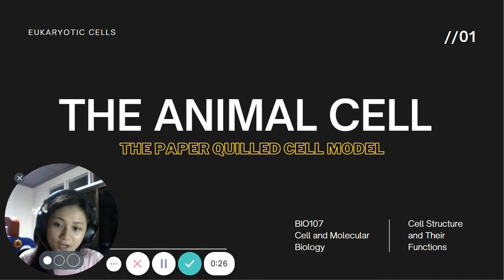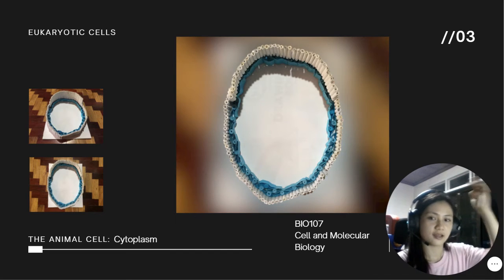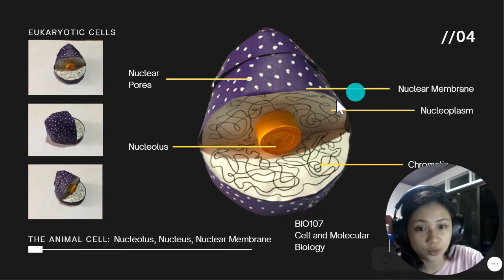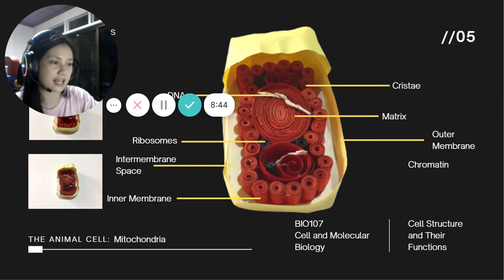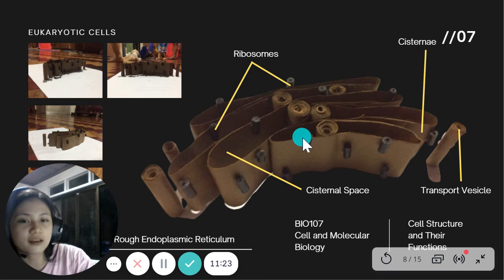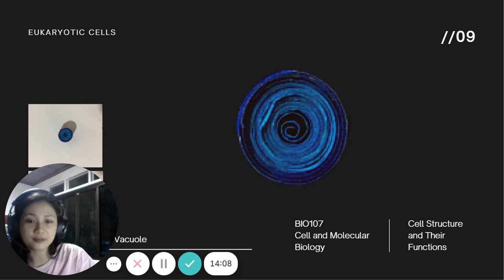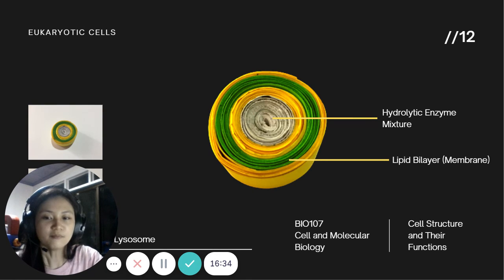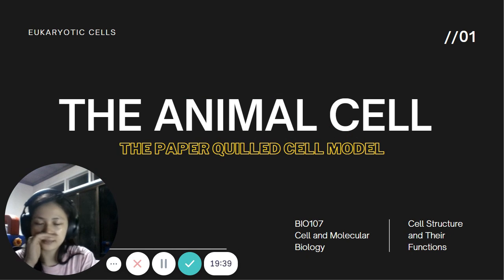ANIMAL CELL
Featuring our Paper Quilled Cell Model
This a requirement for our BIO107 course.
Animal Cell Parts (Key)
1 Nucleolus A non-membranous organelle within the nucleus responsible for the synthesis of ribosomes.
2 Nucleus Known as the control center of the cell. It contains the genetic material (DNA) for cell division and protein synthesis, which controls all of the body activities.
3 Nuclear Membrane The membrane enclosing the nucleus, which is also continuous with the endoplasmic reticulum, it allows entry and exit of some molecules such as nucleic acids and proteins.
4 Cytoplasm  The cytoplasm the gel-like fluid within the cells that hold the cytosol and other organelles except for the nucleus. The cytosol in the cytoplasm is mostly water with a pH level of 7 but also contains small molecules, proteins, and even ions.
5 Mitochondria Commonly referred to as the powerhouse of the cell, they are the energy-producing organelles of the cell, the organelle where cellular respiration happens. Cellular respiration is the breaking of sugars and fats through a series of chemical reactions that release energy as Adenosine Triphosphate (ATP).
           a.) Cristae – the infolding within the mitochondria increasing its area of membrane surface available for electron transport
 b.)  Inter membrane Matrix – helps in coordinating cell activities like respiration and some metabolic function
           c.)  Inner Membrane – it is where the site of electron transport chain in aerobic respiration of cells
 d.)  Outer Membrane – it separates the mitochondria from the rest of the cell and helps in defining the inter-membrane space of the mitochondria, a phospholipid membrane that determines what materials enter and leave the mitochondria
6 Endoplasmic Reticulum (ER) It is a network of flattened, membrane-bound sacs and tubes that are responsible for protein production, processing, and transport synthesized by ribosomes. All protein products of the ribosomes are processed and assembled by the ER. There are two different types of ER:
 a.) Rough ER -  The ER with ribosomes attached to the surface of its sacs. It is responsible for protein production, folding, quality control, and transfer.
 b.) Smooth ER - The ER with no ribosomes attached on its surface and is used in fats and steroid hormones production and metabolism.
7 Golgi Complex Also known as the Golgi apparatus/body, it is considered as the shipping department of the cell as it delivers proteins. The Golgi complex receives ER synthesized proteins that it then folds, sorts, and packages into vesicles. The Golgi complex is also active during processes of synthesis, modification, sorting, and secretion of other cell products.
8 Vacuole Vacuoles are spheres of the plasma membrane that holds fluids, ions, and other molecules. They are large vesicles based on structure.
9 Ribosome Ribosomes are small spheres comparable to mini machines used in protein synthesis of the cell.  They are also known as the manufacturing department of the cell. They are usually bound to the ER or nuclear envelope or free-floating in the cytoplasm.
10 Peroxisome Peroxisomes are membrane-bound organelles used in various specialized metabolic functions. The functions include converting fatty acids to sugar and assisting chloroplast in photorespiration. They produce hydrogen peroxide as a by-product that is converted to water afterward.
11 Lysosome Lysosomes, considered as the disposal/recycling department of the cell, are specialized vesicles that contain digestive enzymes. These enzymes inside the lysosome are for cell metabolism and transport of large molecules that require aid in crossing the cell membrane. The enzymes breakdown large molecules of carbohydrates, lipids, proteins, and organelles for reuse and absorption.
12 Centriole Centrioles, usually made up of microtubule triplets, facilitate the separation of chromosomes in cell division.
13 Cytoskeleton Cytoskeleton is a network of tubules and filaments found within the cell, used in supporting the cell shape and structure. Additionally, they provide strength, tissue stability, organelle anchoring, and cell signalling. The cytoskeleton is also responsible for providing mechanical support in allowing cells to move and divide. There are three types of cytoskeletal filaments: microfilaments,intermediate filaments, and microtubules.
14 Cell Membrane The semi-permeable membrane that surrounds the cell and protects it from its environment. The membrane consists of phospholipids (phospholipid bilayer) and specialized protein receptors. The semi-permeability of the membrane means that not all molecules are allowed to enter the cell. Oxygen, carbon dioxide, and water can pass through easily while charged molecules and other large molecules must either be engulfed or facilitated.